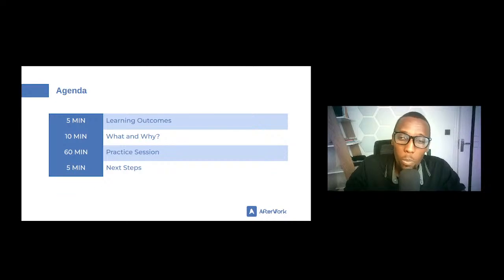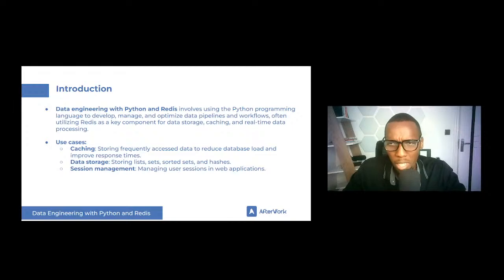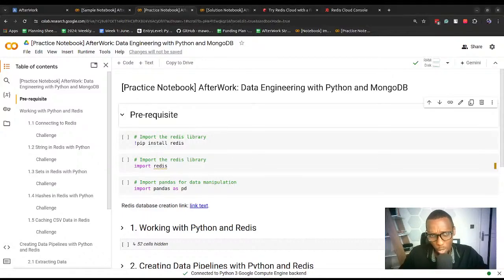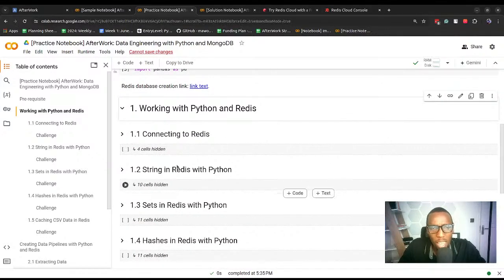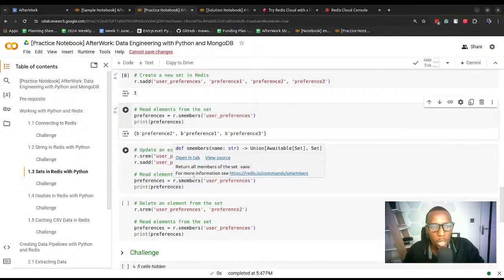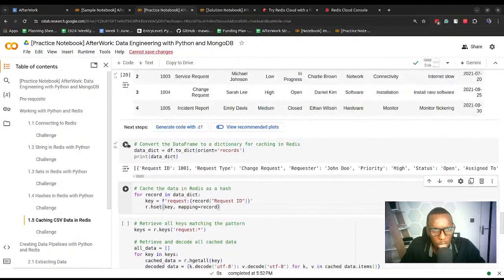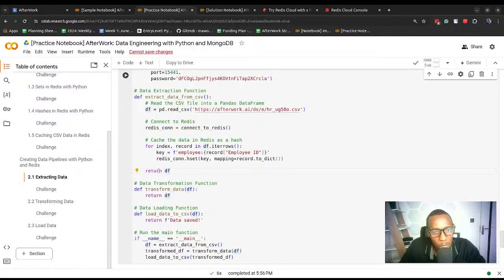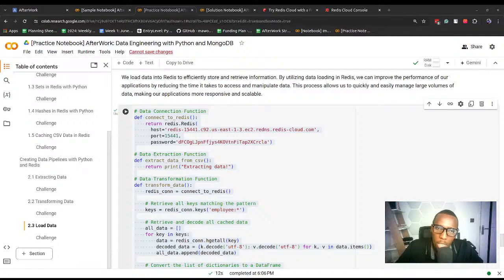Data Engineering with Python and Redis Course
Resources

1. Data Science with Python
2. Data Engineering with Python
3. Machine Learning with Python
4. Data Analytics with Python
5. Data Science with R
8. Data Science for Healthcare